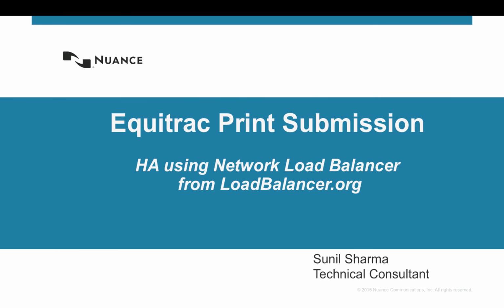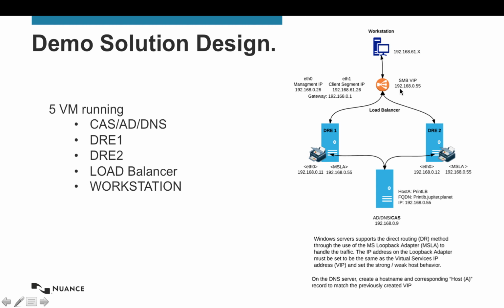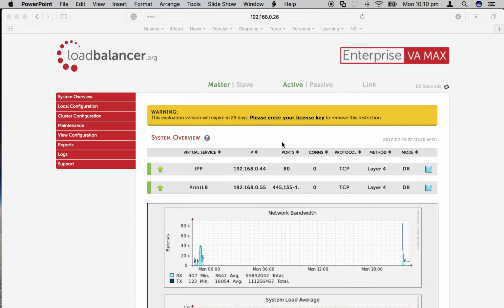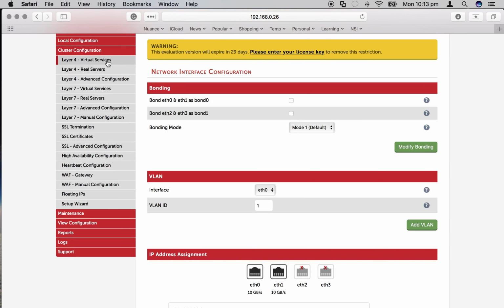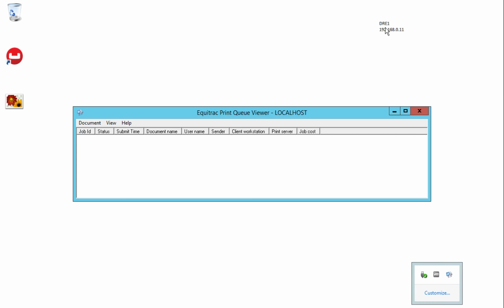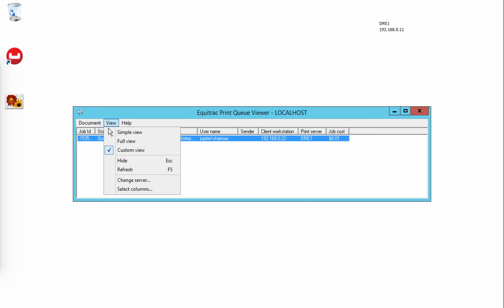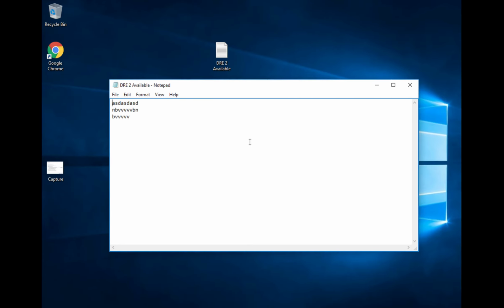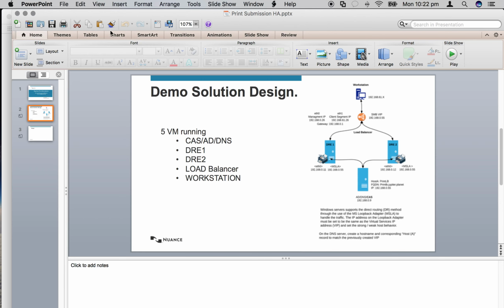EQ Print Submission HA